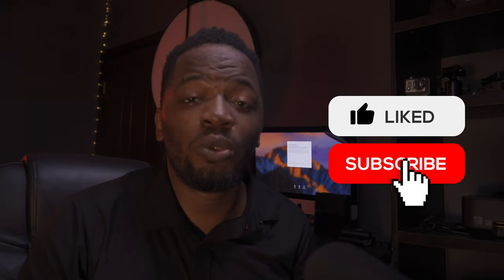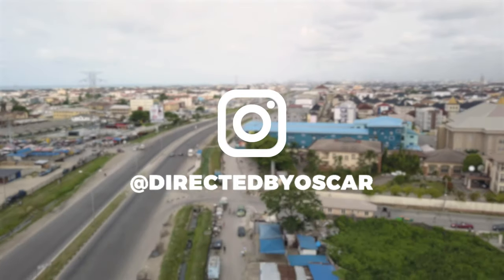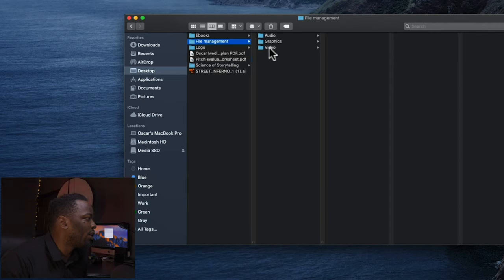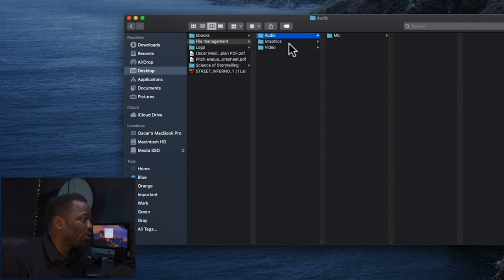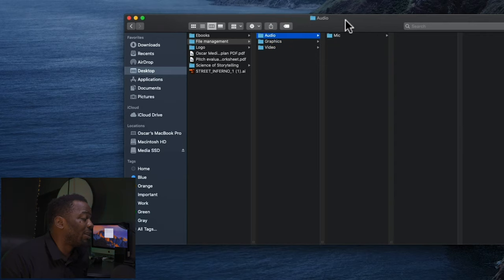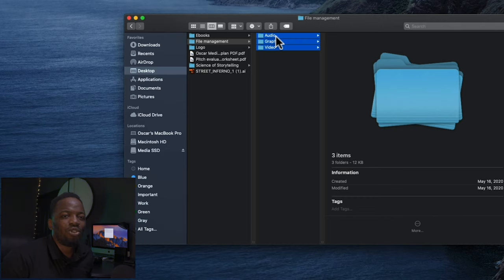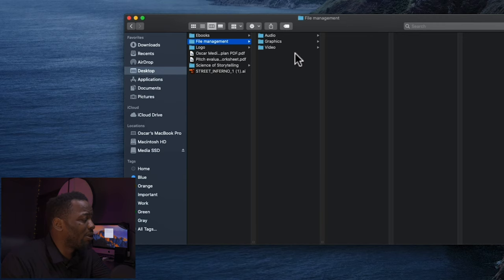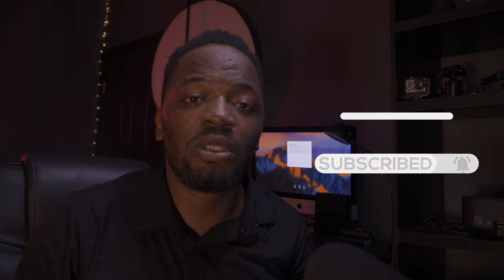How to organize files for video editing (Simple Folder Structure)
How to organize files for video editing

In this video i walk you through my workflow and show you i organize  files for video editing to make sure every file can be easily found and the edit easier to manage.
My Filmmaking KIT for 2020

Main Camera ( Sony A7iii)
Cam 2 (Sony A6000)
My Fav lens (Sony 18-105 F4)
My Other Lenses: 14mm ,50mm 85mm 8mm (fisheye)
ZOOM F1 (Sound)
Go Pro
MacBook Pro
Samsung T5 SSD
USB C Dongle
Apple iMac 21.5-inch
My ultra-wide LED Monitor
DJI Ronin S
My most used light ( Aputure 120dii )
Light Dome Mini
Cheap Led Light
My Fancy RGB LED light
My Drone
Fast Charging 10 in 1 USB BRICK